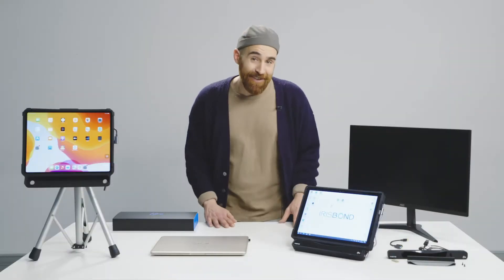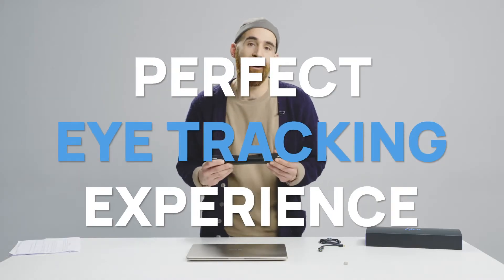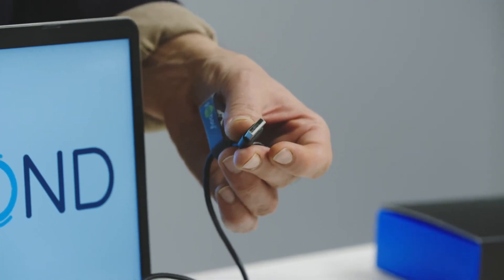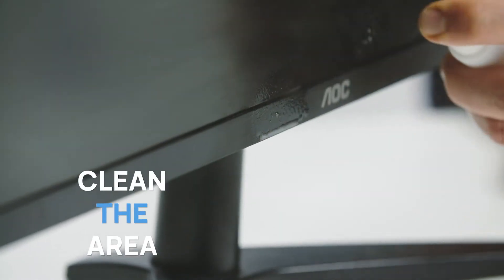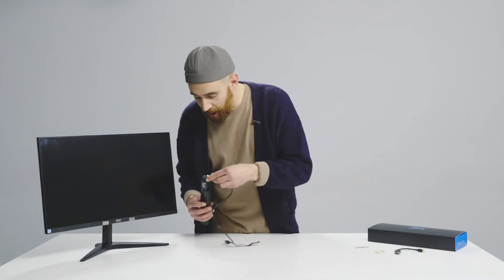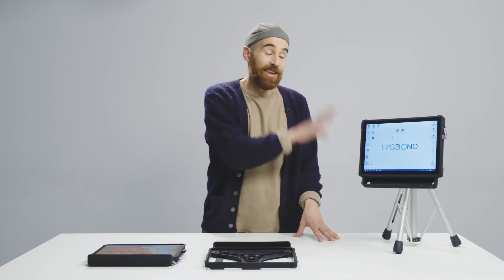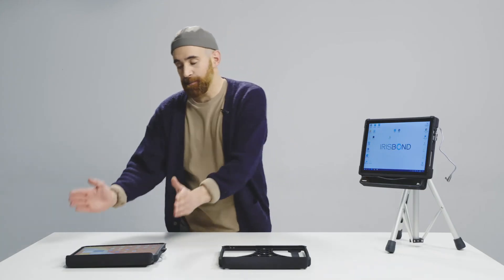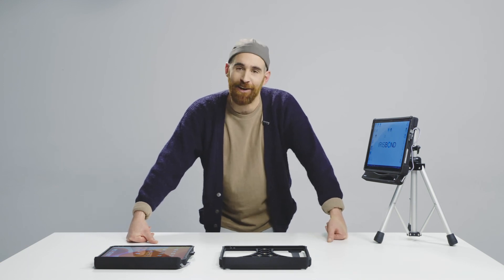Set Up video for IRISBOND Hiru | The first multi-platform eye tracker in the world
Ready to connect your Hiru to other devices? The First multi-platform eye tracker in the world is an IR-based eye-tracking device to fully replace the traditional mouse. Let’s see where we can connect the Hiru. We have lots of options!

Want to learn more about this amazing and unique eye tracking device?

Or maybe you're interest in getting one after watching the unboxing video?